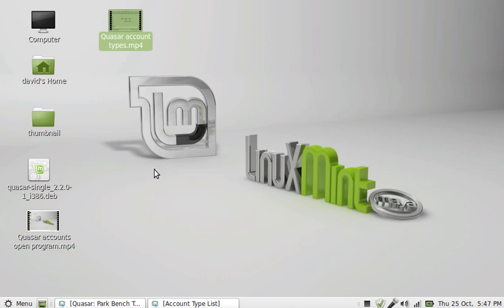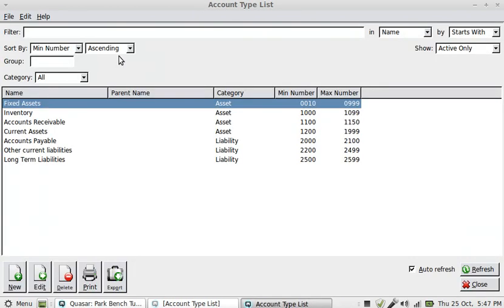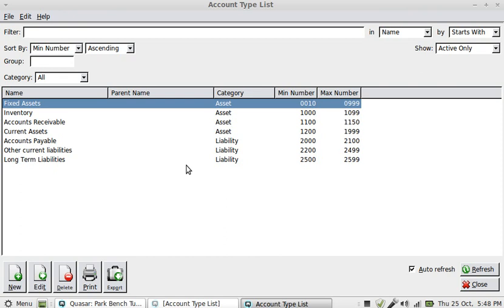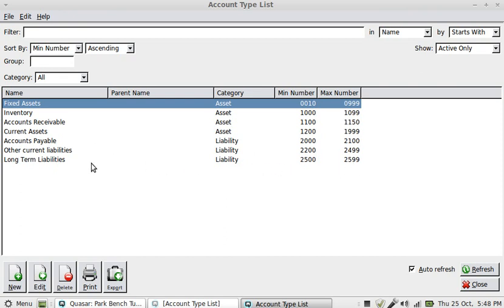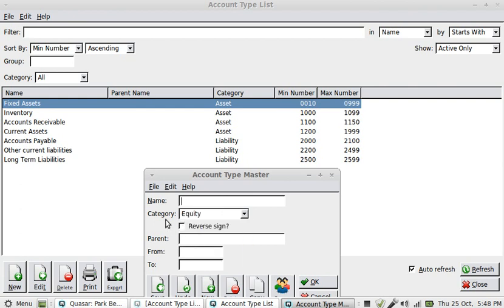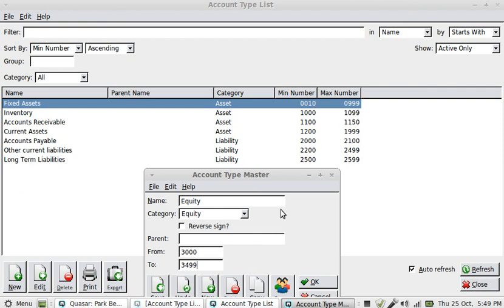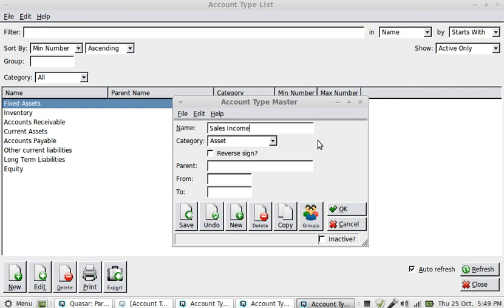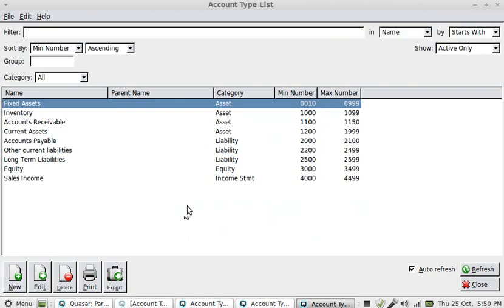Quasar accounts Adding account types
Quasar is an accounting program that will run under Linux. This podcast shows you how to add and set up account types. The Linux system used is Linux Mint and the Quasar version was for Debian.